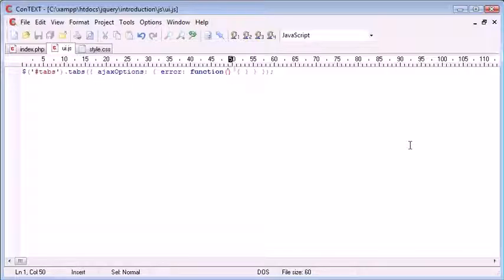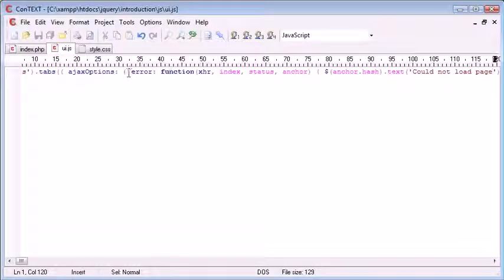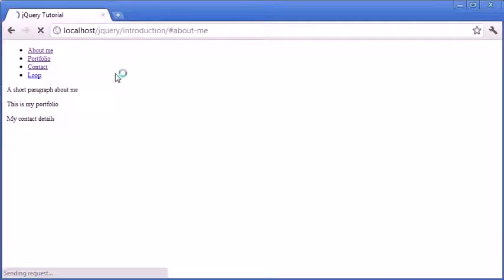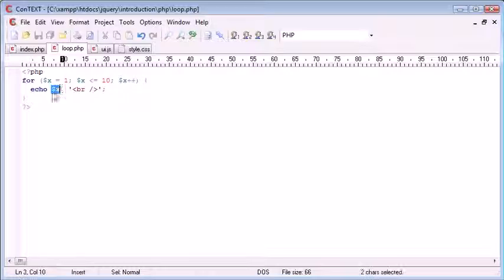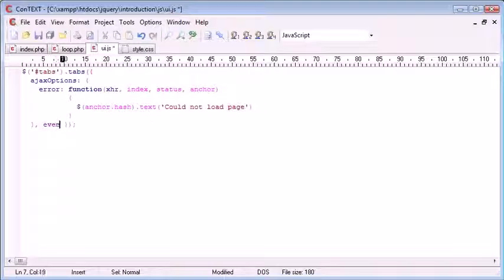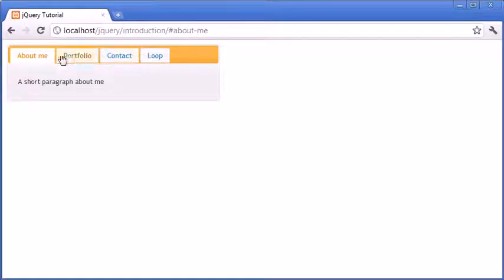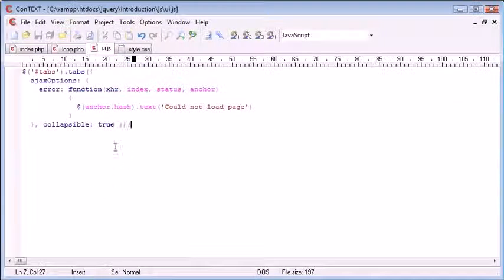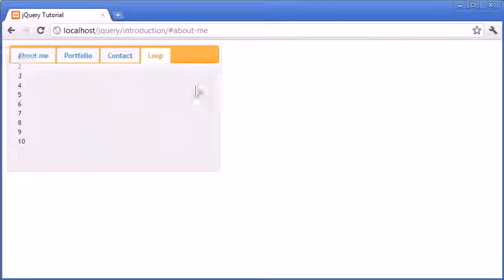jQuery Tutorial 164 Tabs